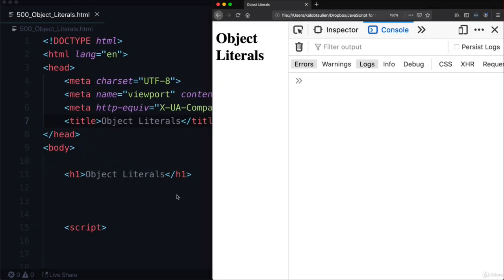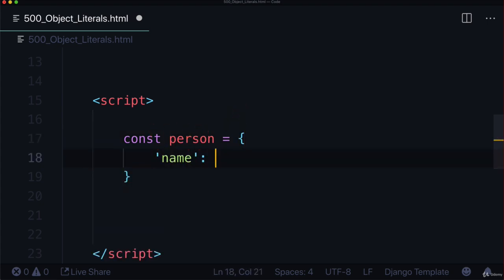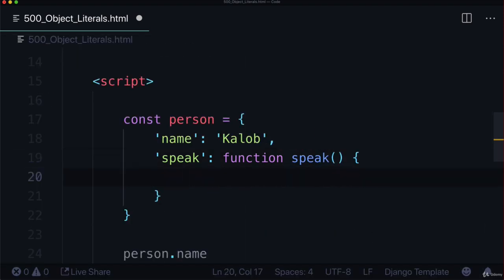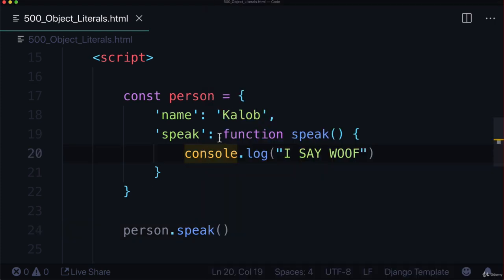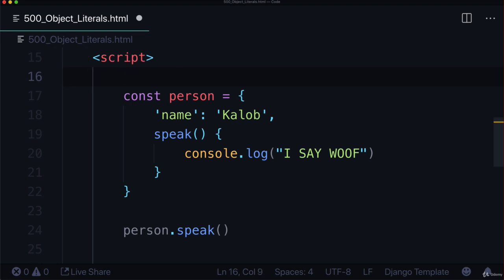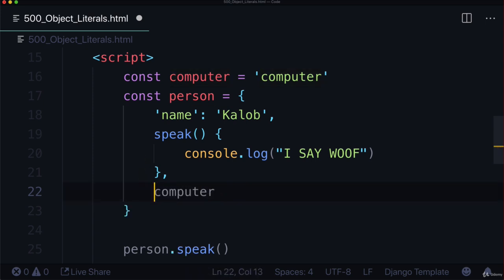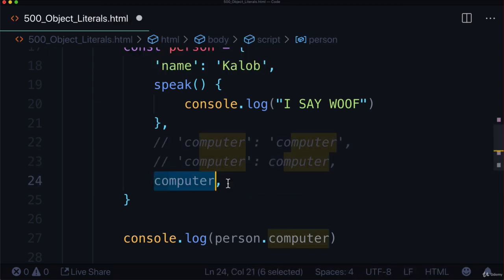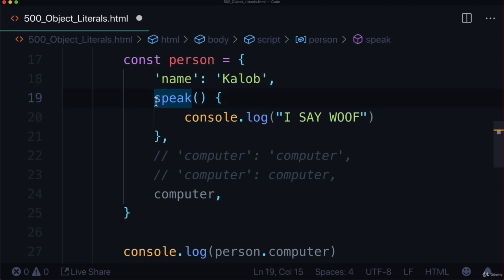object literals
understanding object literals & their related vulnerabilities can help you identify & exploit bugs in systems. By looking for insecure deserialization & prototype pollution, you can help companies secure their applications & prevent potential security breaches.